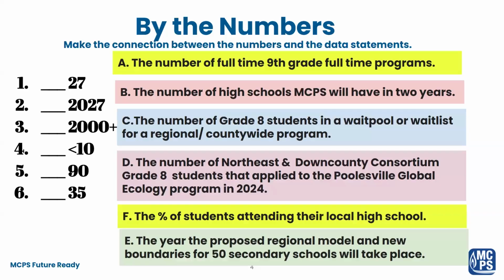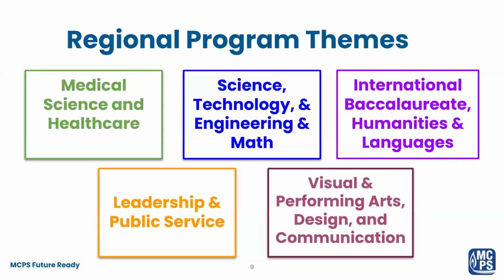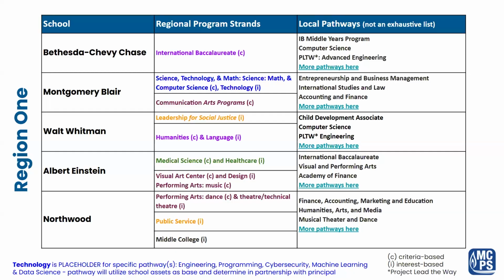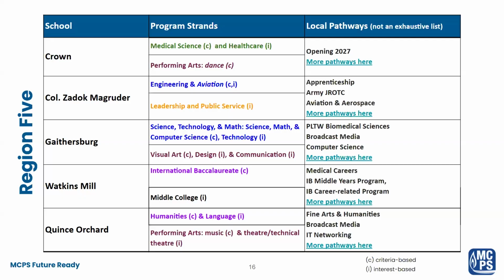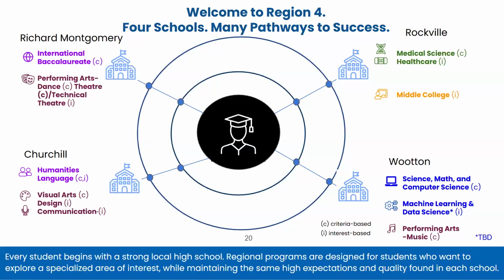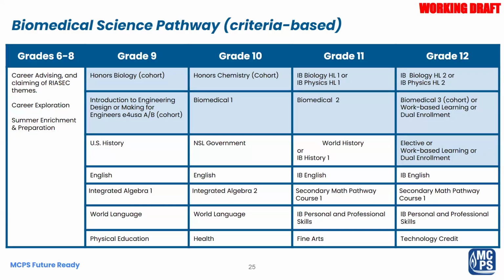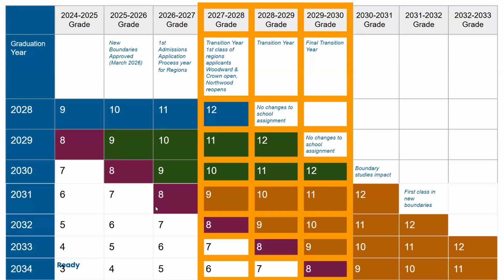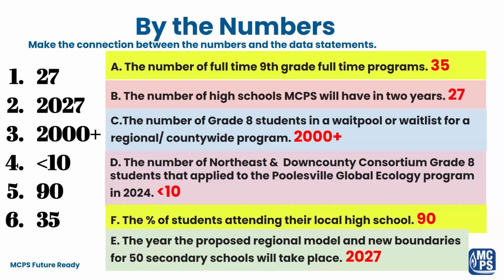MCPS Secondary Program Analysis Plan - Six Regional Model Webinar 1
2027: Building Stronger Local High Schools & Regional Model

This MCPS Webinar took place on Wednesday, Oct. 22, 2025, from 12:00 - 1:00 pm.

*Tune in to MCPS cable channels Comcast 34 & 1071 HD, Verizon 36 and RCN 89 & 1058 HD for regularly scheduled educational TV programs for K-12 students. View our cable schedule